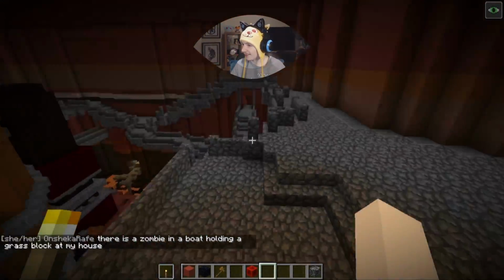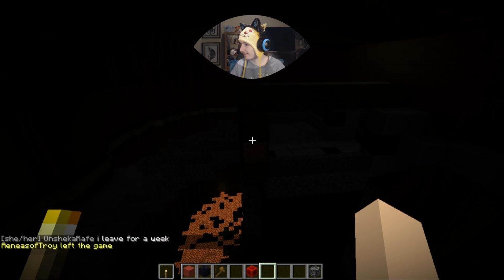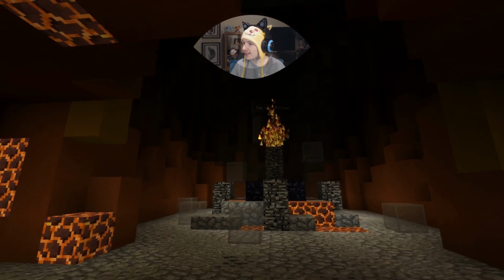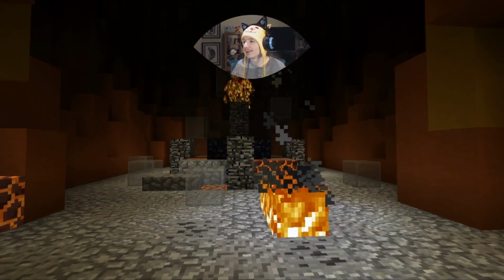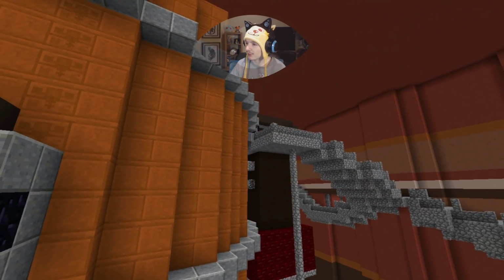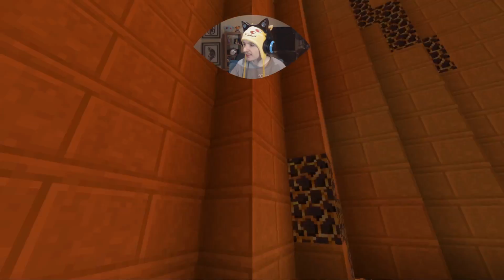Looking Good: Springrealm Ep 4 (Patron server)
Lying and Aeneas have been hard at work to make the upcoming dungeon as visually spectacular and carefully-conceived as possible, and it certainly shows.